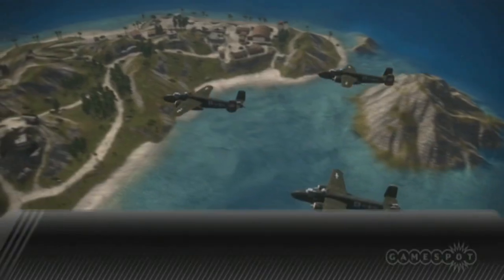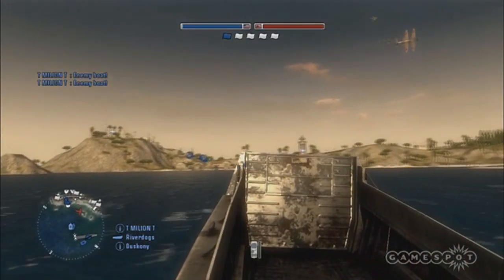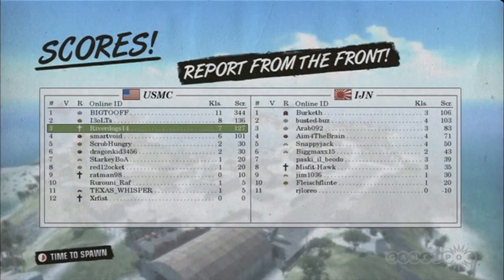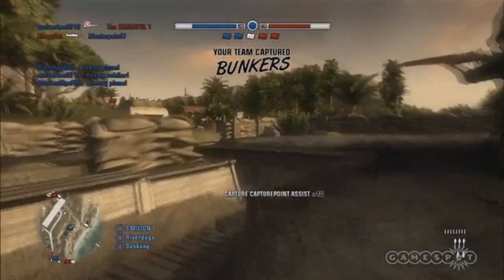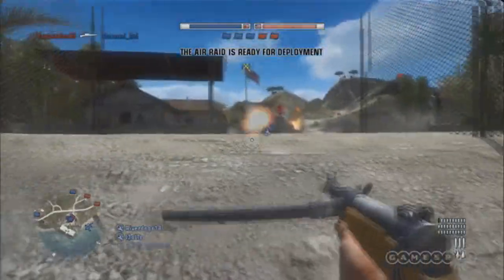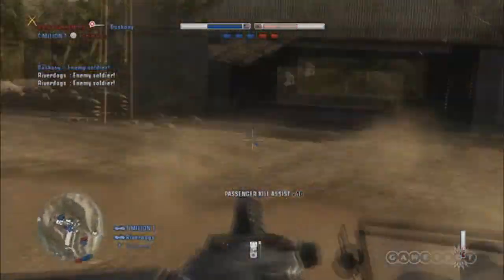Battlefield 1943 Gamespot Video Review [HD 720p]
The Good

    * Balanced, powerful classes
    * Strategically important vehicles
    * Meaningful destructibility
    * Well-designed maps.

The Bad

    * Voice chat does not function properly
    * Imperfect squad system.

GameSpot Score
 8.0